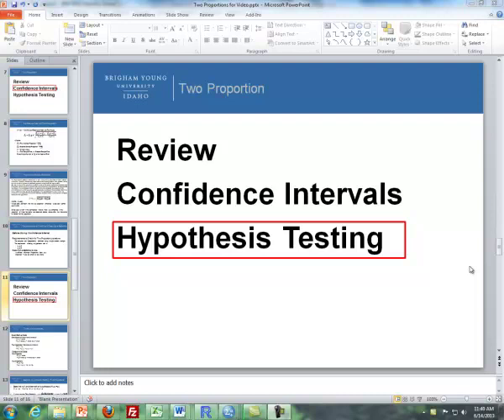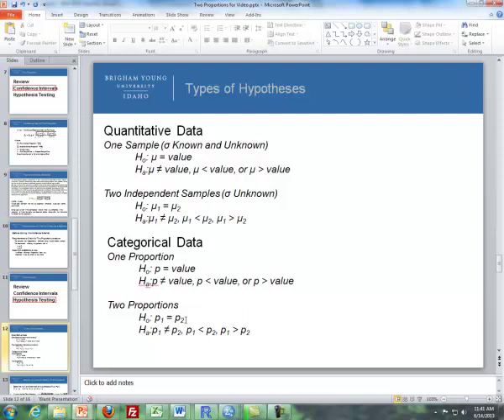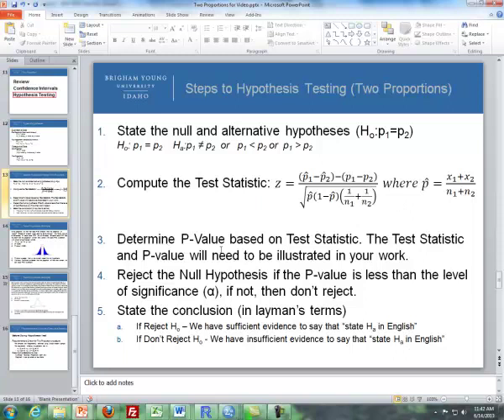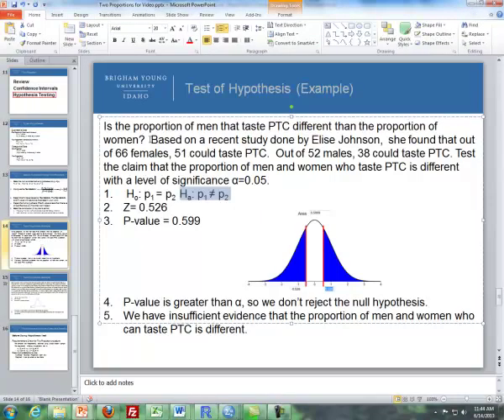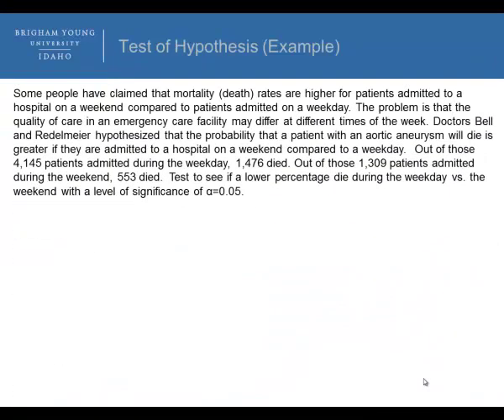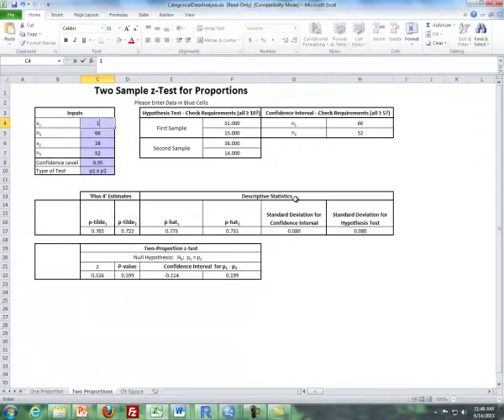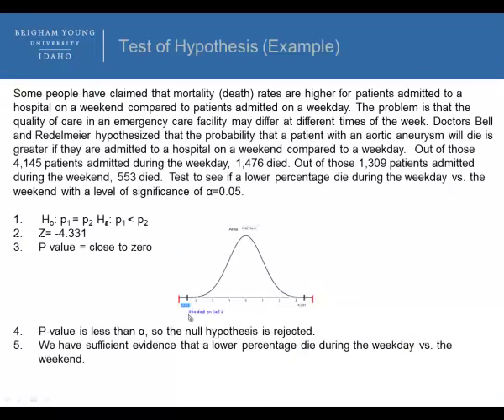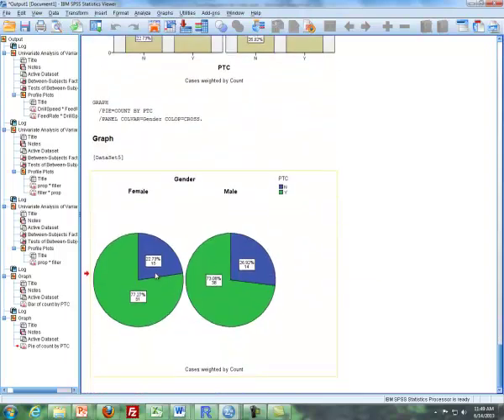Lesson 18 - Part II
Two Proportion
Hypothesis Testing